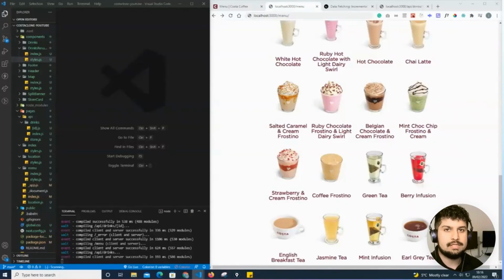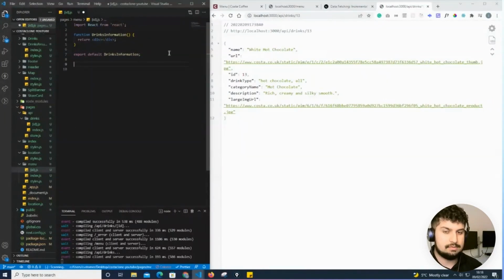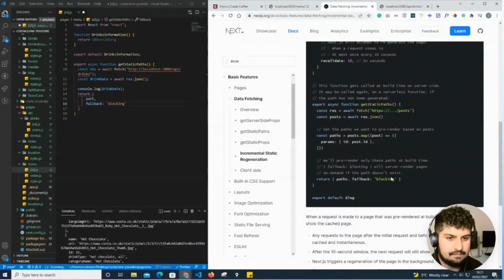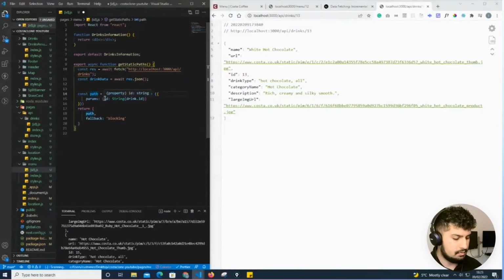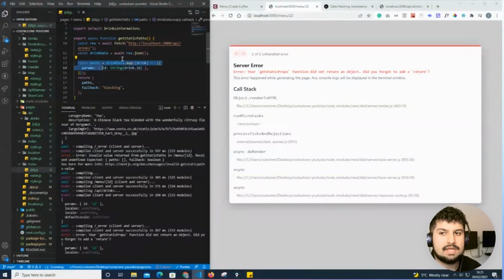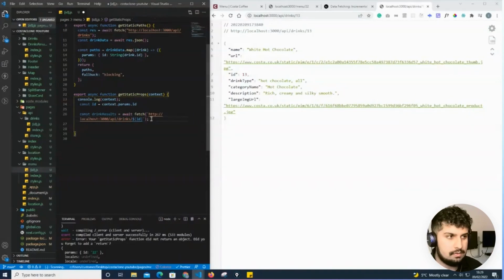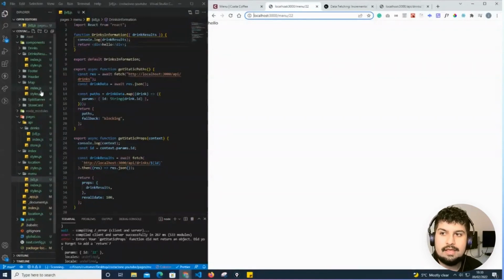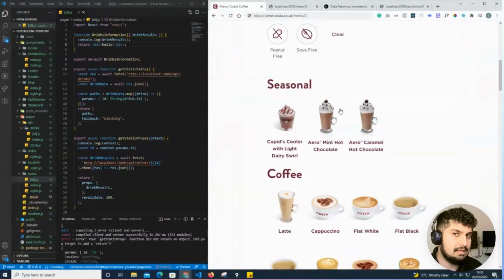28. Incremental Static Regeneration in practice with getStaticProps and getStaticPaths.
In this video, we will be putting Incremental Static Regeneration into practice with getStaticProps and getStaticPaths.